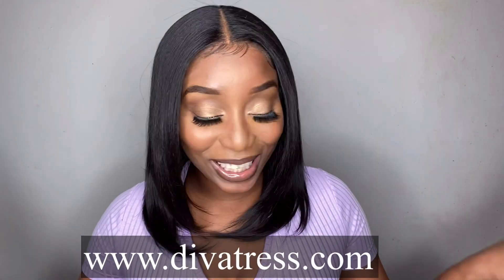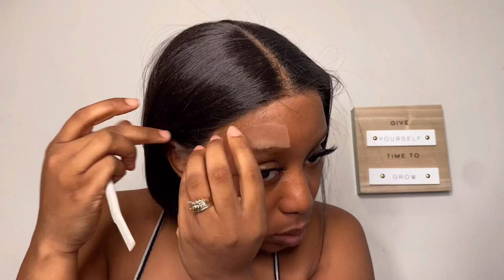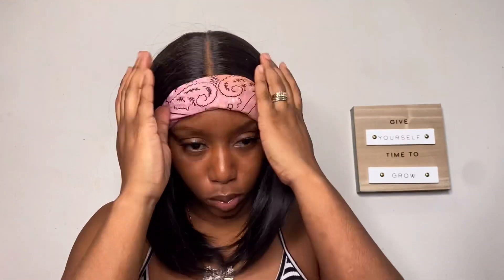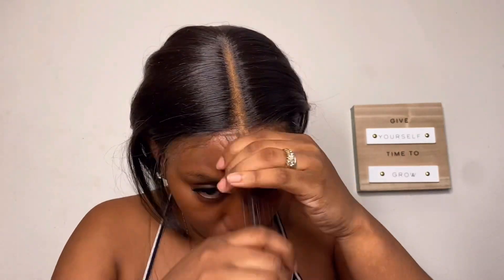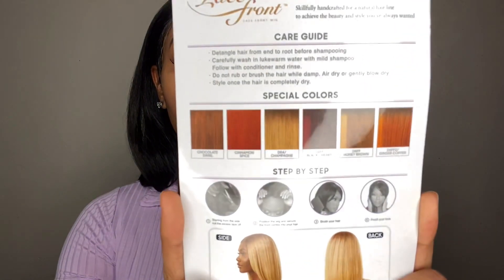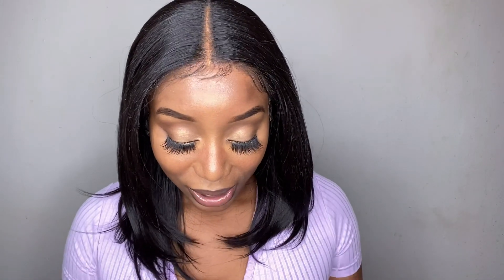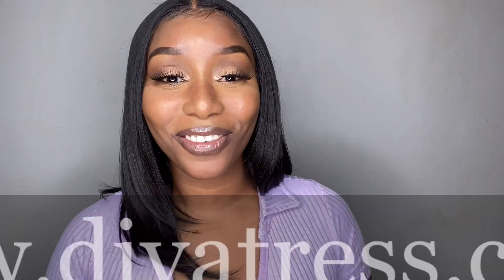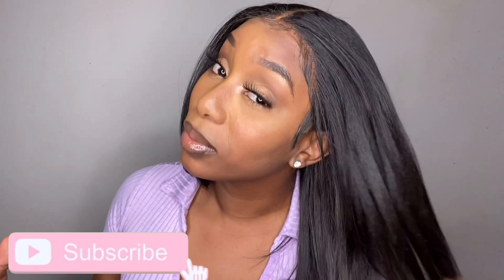Outre Lace Front “ NOELIA”| Under $50 Synthetic BUT LOOKS REAL 😍| Beginner Friendly | ft Divatress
Hey Foxy Mamas , I know you guys are probably tired of hearing me say this is one of my “TOP 3” wigs but seriously they just keep getting better and better 😩.

Hair : OUTRE “ Noelia”
Length : 18 inches
Texture : Silky
Lace : Transparent Lace (Tpart with Baby Hairs) 😍

The Essentials 📝

* Wig Cap ( of your choice )
* EBIN Hairspray
* Scissors
* Eyebrow Razor
* Comb
* A head wrap or scarf
* Got 2Be Gel
* Edge Brush
* Hot comb
* Hair ties
* Hair clips
* Foundation or Concealer of your Shade

Good Luck Foxy Mamas ! You Got This 💋